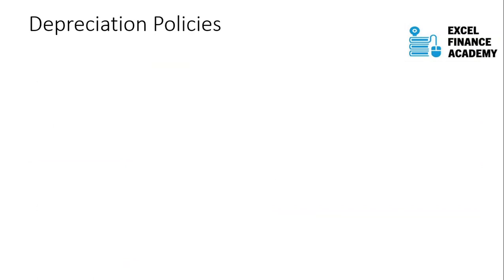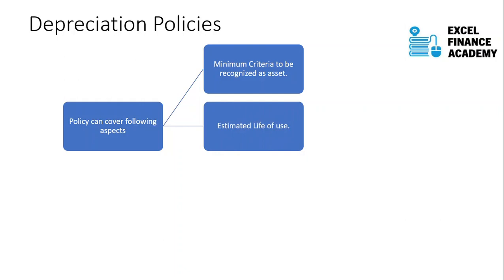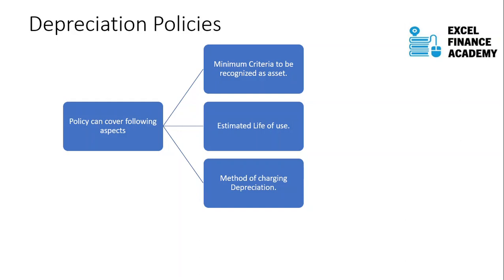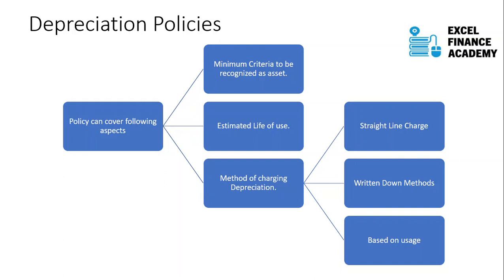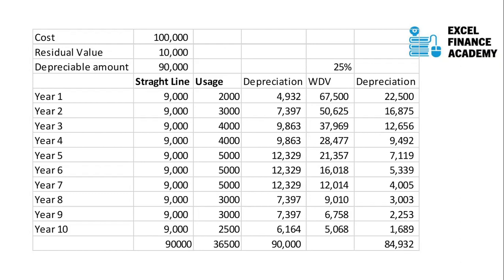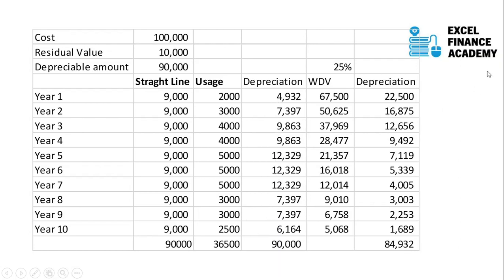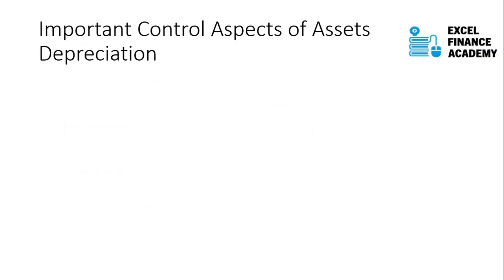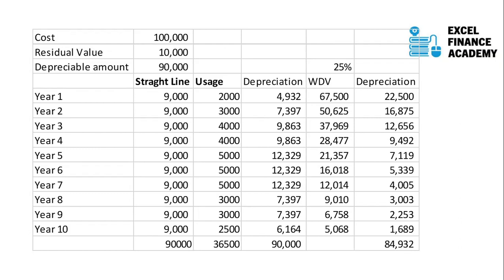Lecture 9 Depreciation Policies